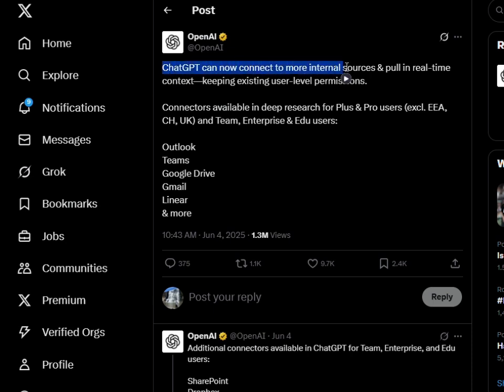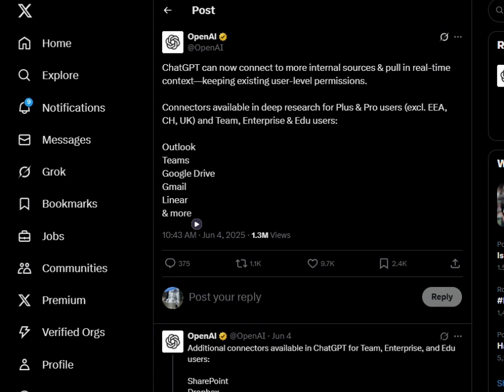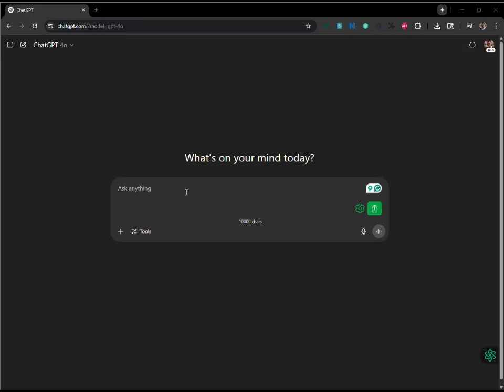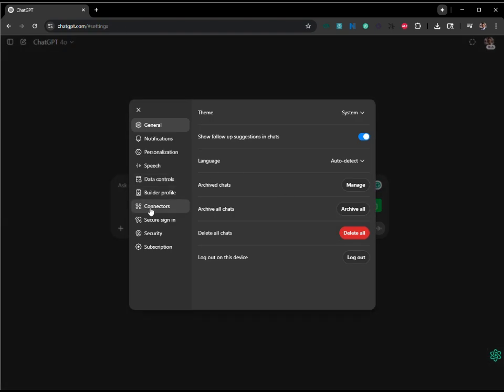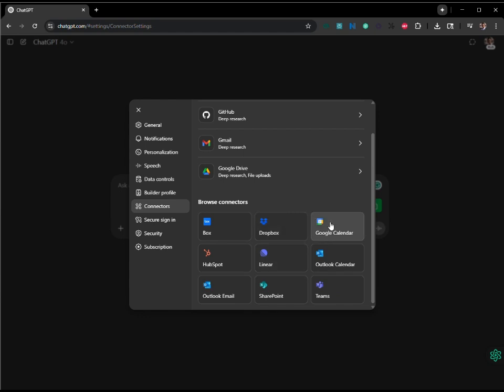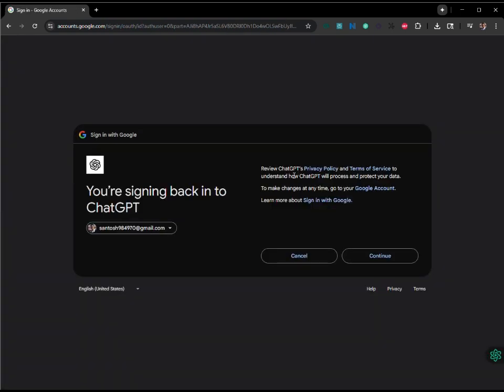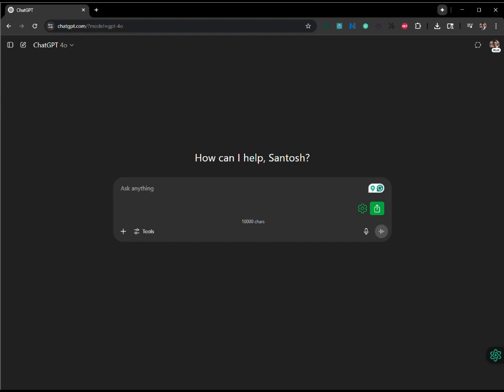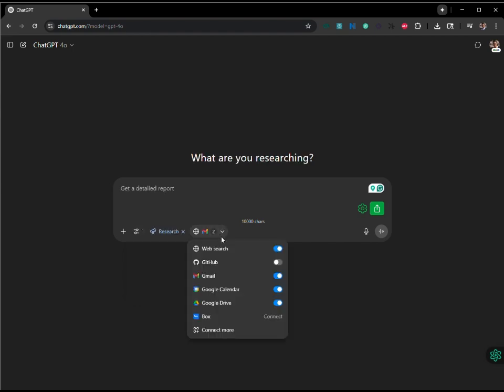MCP for ChatGPT | How to connect Connectors for ChatGPT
This video is a step-by-step guide to connect the MCP, i.e connectors, to the ChatGPT.